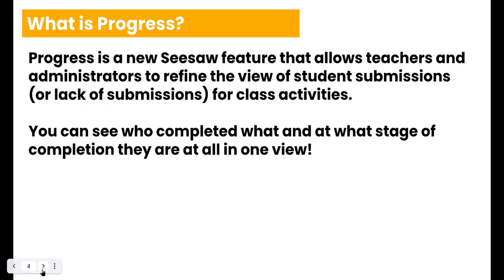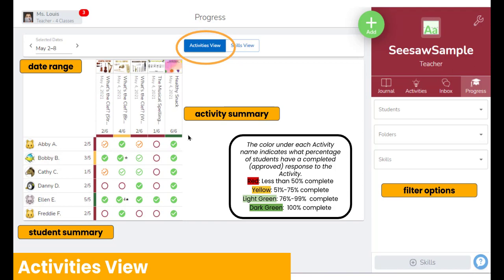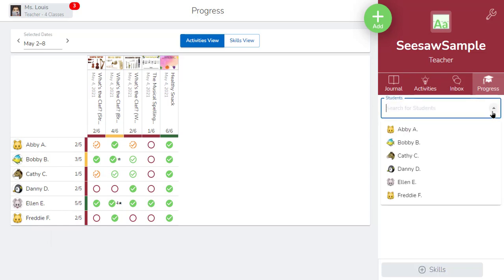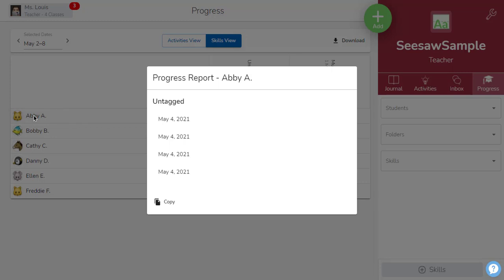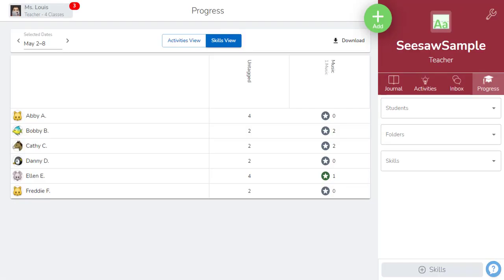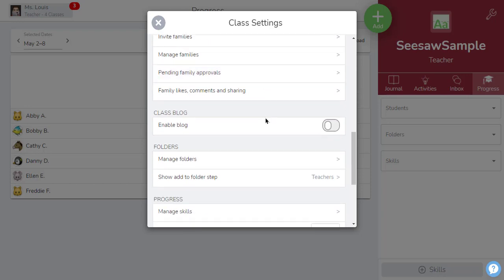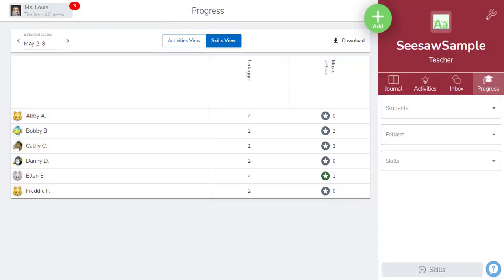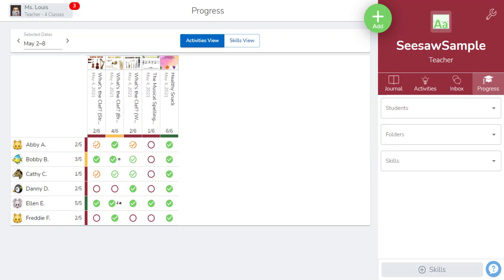Noon Learning Series - Seesaw Progress Feature